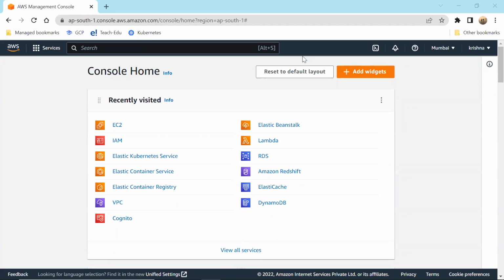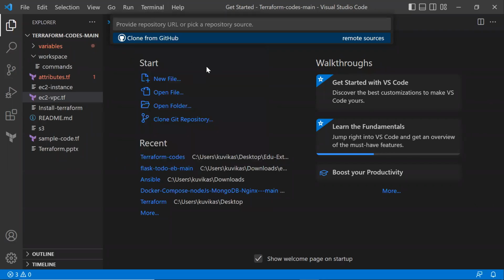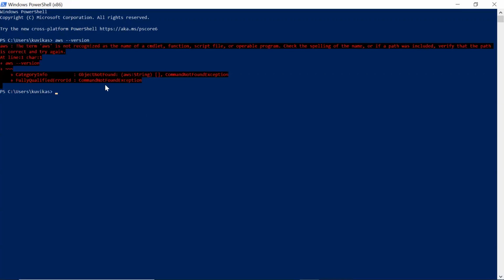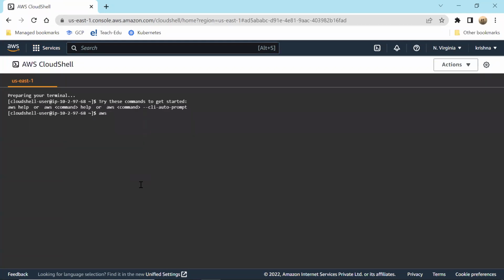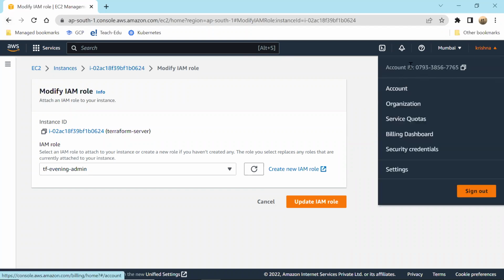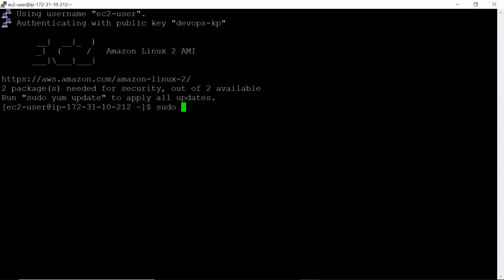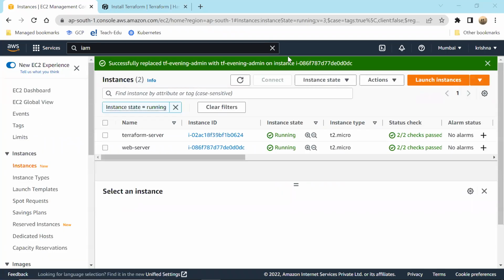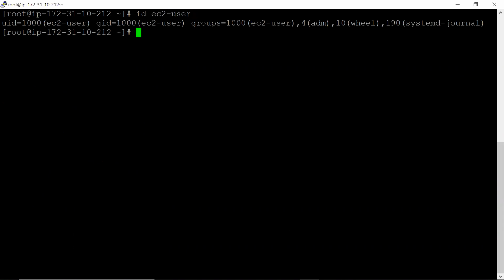Terraform Regular Session 5